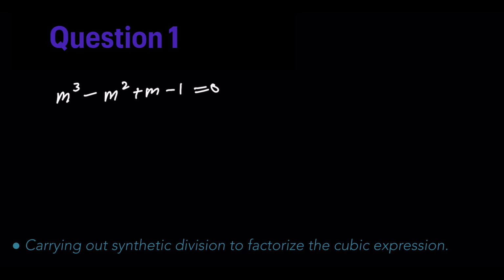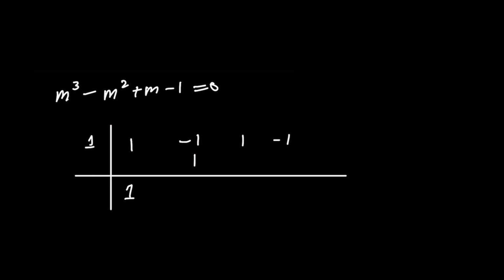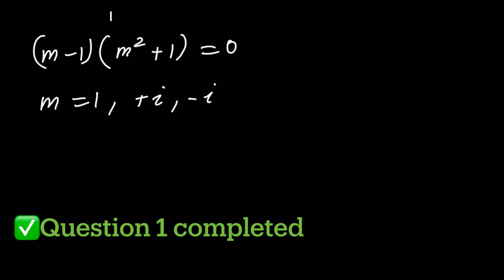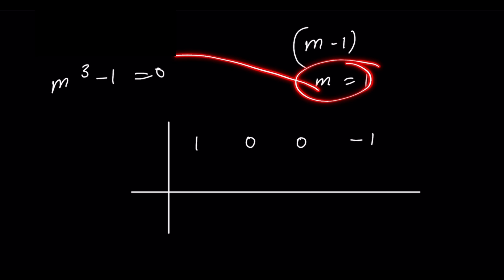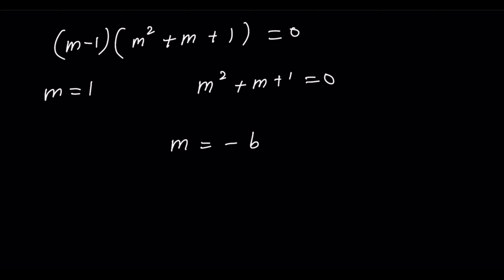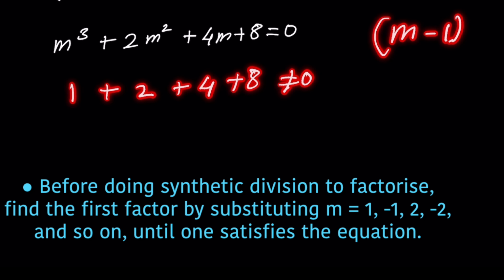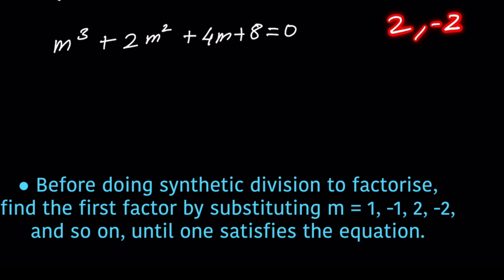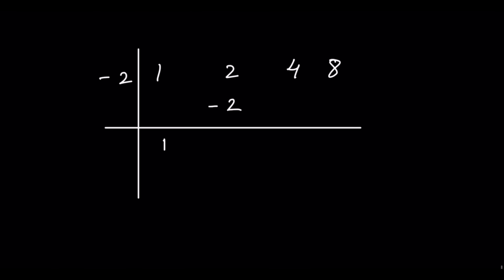Mastering Synthetic Division with 3 Quick Examples